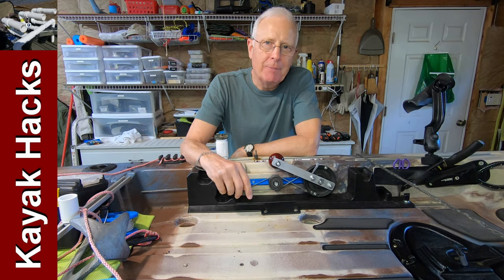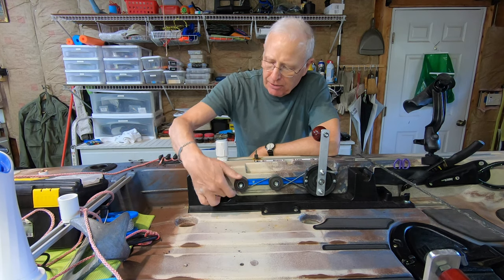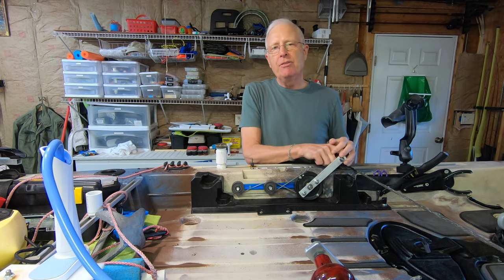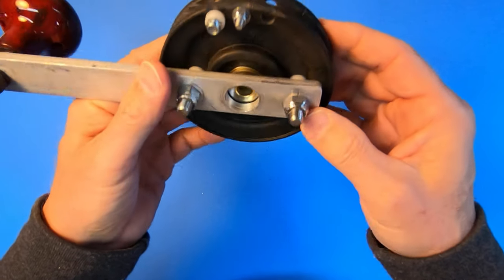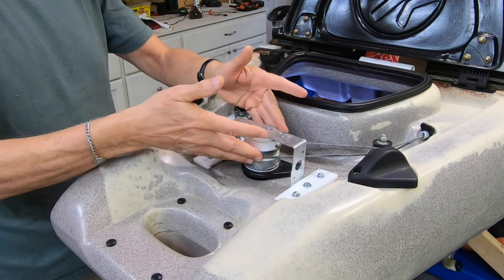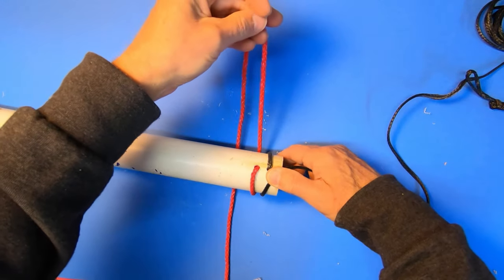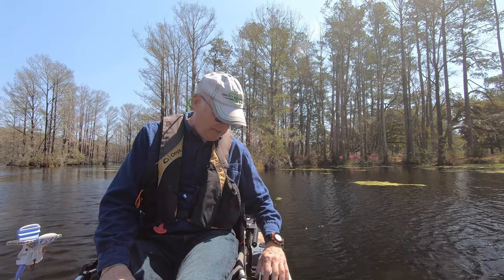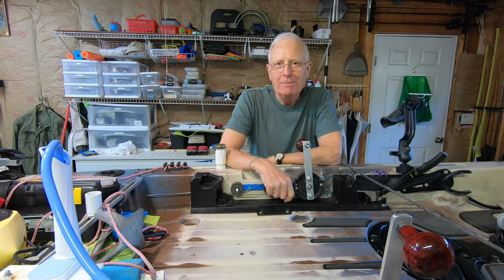Ultimate Kayak Mods - DIY Kayak Steering Upgrade - Shown on Jackson Coosa FD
Among great kayak mods is this is an awesome DIY kayak steering upgrade that increases the turning ability of your kayak via a kayak steering handle linked into a complete kayak steering system that includes a cable-driven rudder control. While I show the kayak mod on my Jackson Coosa FD, the system works the same way on the Jackson Cruise FD or any Jackson kayak with the steel rod steering system.

Fred's videos discussing the builds are no longer available.

Unique items:
Pulley for rear hatch ($8.50 for 4)
Pulley for track ($11.65 for 4)
Crimping sleeves (only need 4)
Tee Bolts ($12.99 for 20; only need 7)
Strong cable ($19.99)
T-Track ($19.59 for 4 feet; only need 2 feet)

Various locking nuts, washers, spacers, bolts, 1.5" PVC connector, and bar stock for handle - Home Depot or Lowes